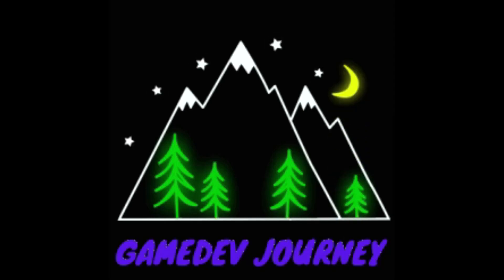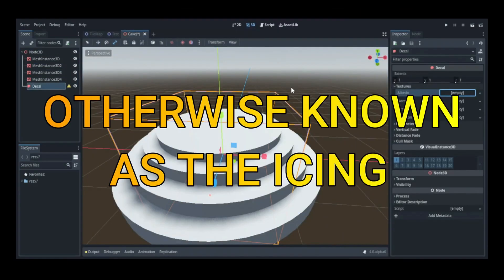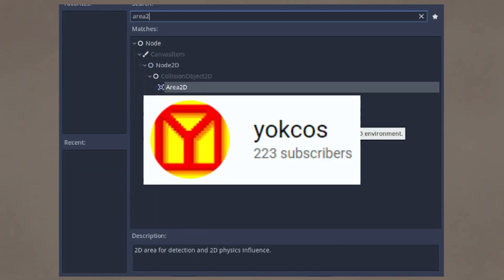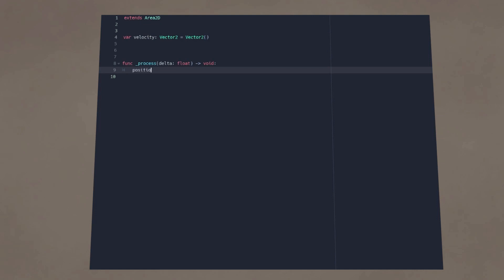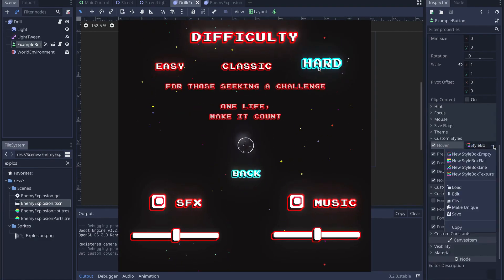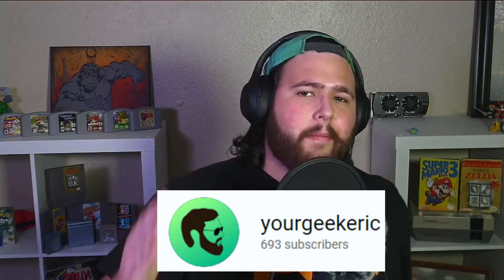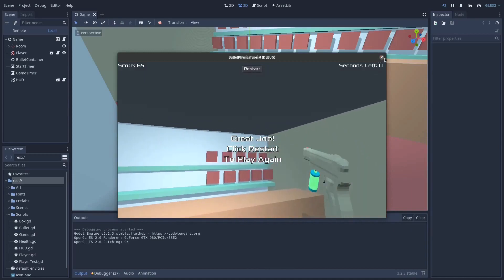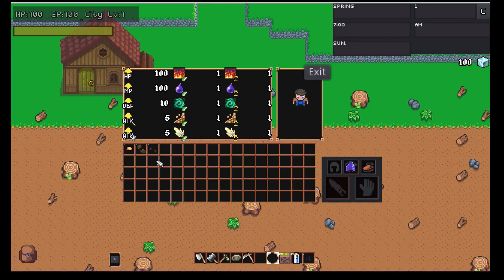The Cake is NOT a lie in Godot 4!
Godot 4 has great new features one of which is the DECAL node. Come and see how it is used.